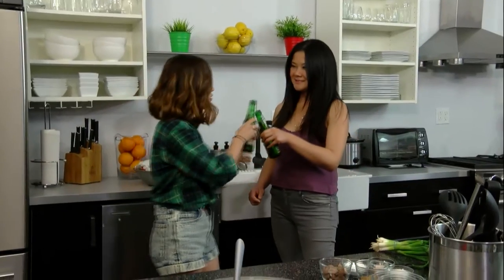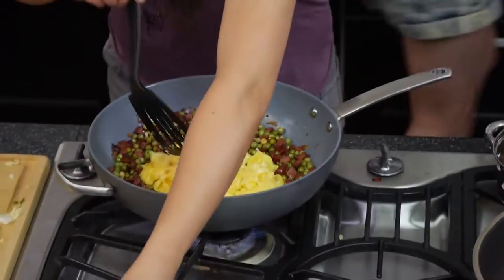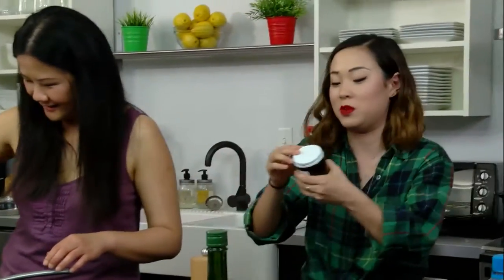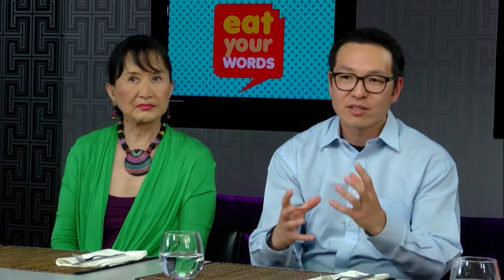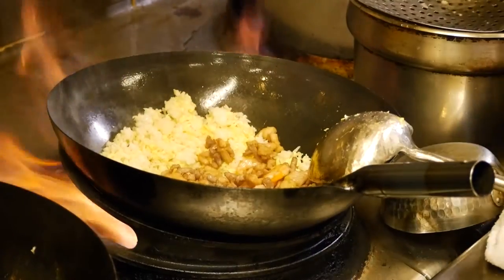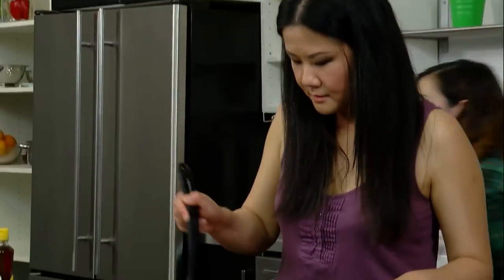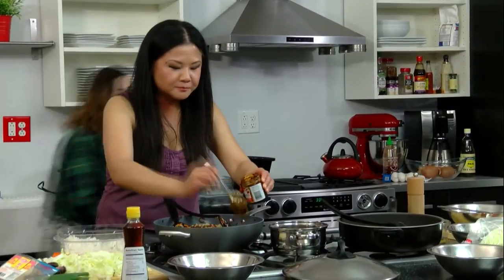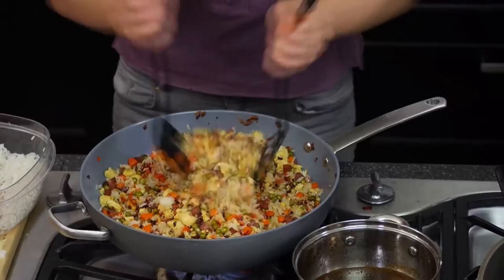Eat Your Words Ep 201- Grandma Huang from Fresh Off the Boat is in the House!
Eat Your Words EP 201 - Yang Chow (Clip 3 of 4) - Myx TV

In this clip from “Eat Your Words,” Jenny & Priscilla seem to be failing at trying to impress actress Lucille Soong (a.k.a. “Fresh Off the Boat’s” Grandma Huang), while trying to cook their way into making their version of Chinese fried rice.

“Eat Your Words” is the reality cooking show that challenges online food critics to cook a dish that they’ve badly reviewed online.